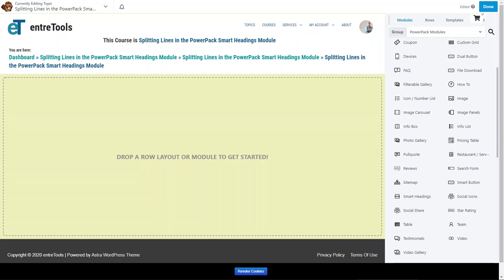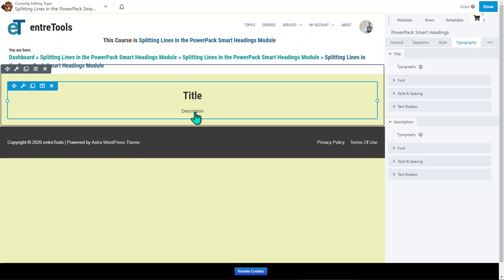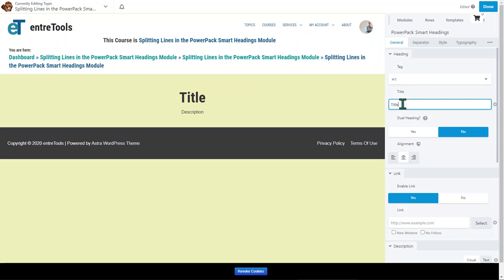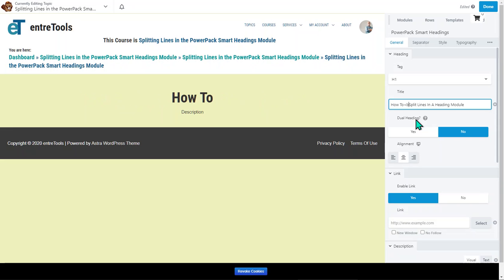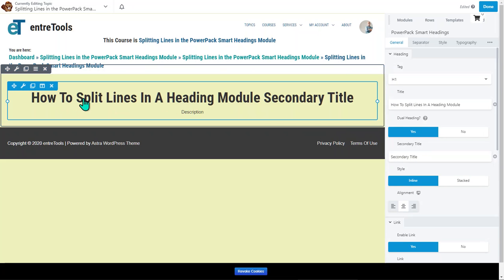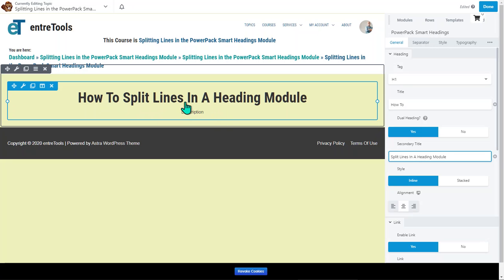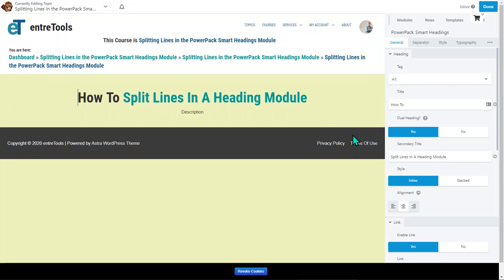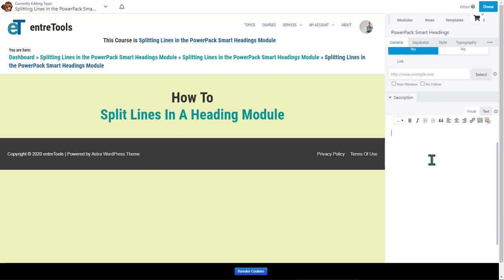How to split heading lines in a BeaverBuilder PowerPack Moduel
Some quick tips showing how to split a heading line in a Beaver Builder module.  This specifically looks at the PowerPack Smart Headings module.